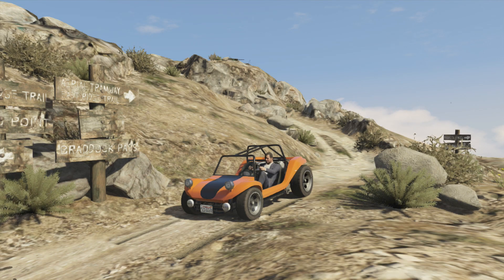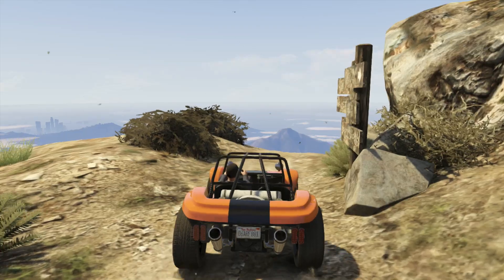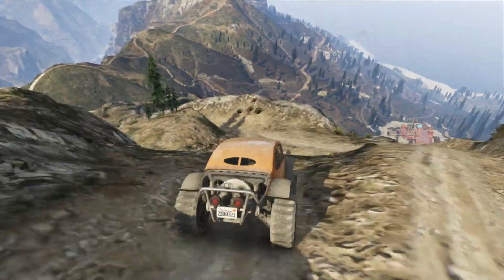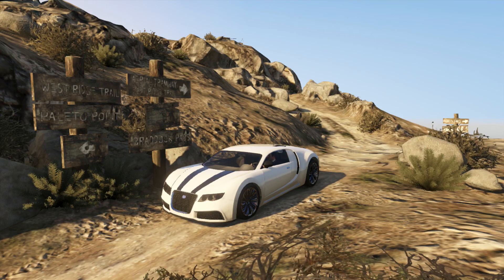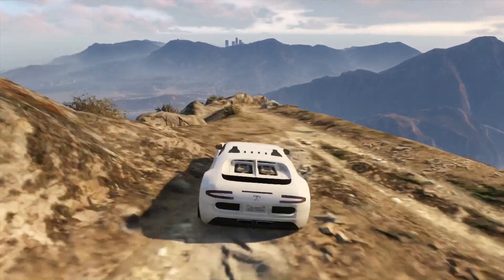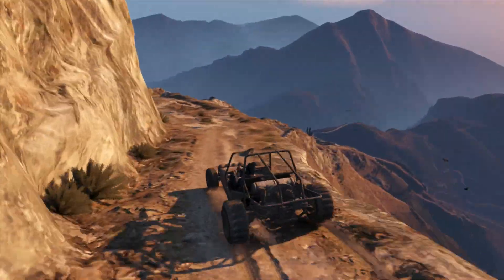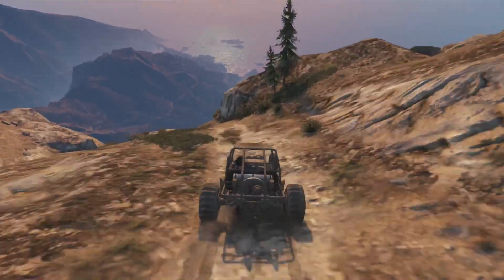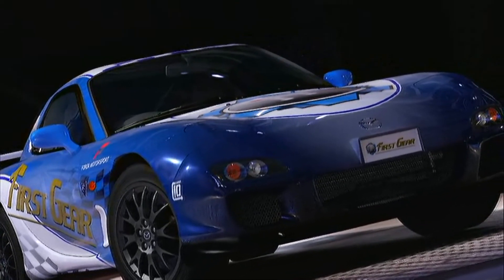FailRace GTA 5 Downhill Chaos Episode 17 Beating The Sanchez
I set out to see if any car can beat the mighty Sanchez on the downhill chaos route.